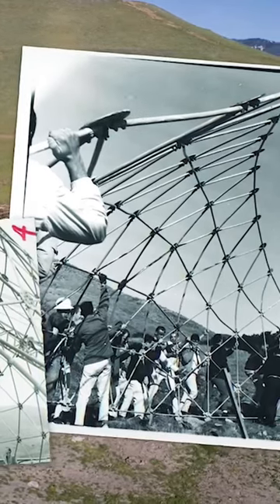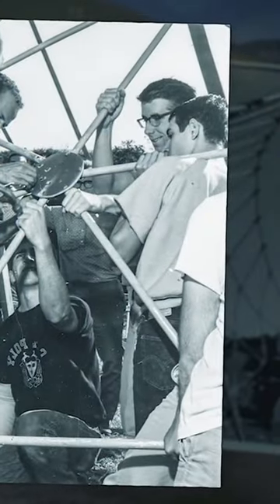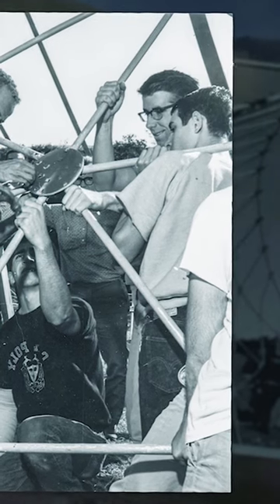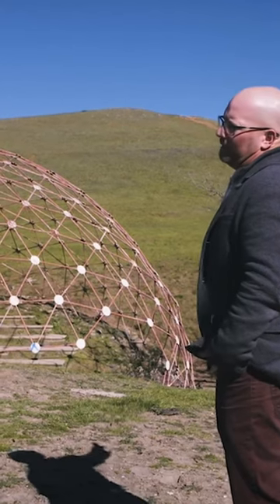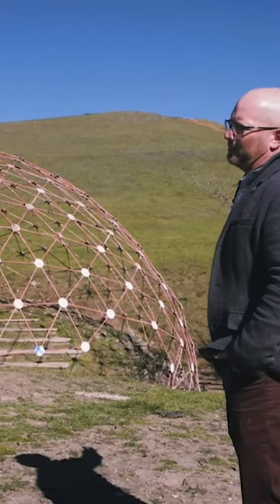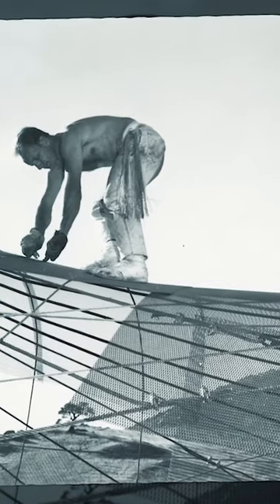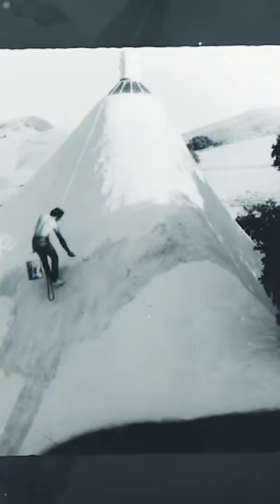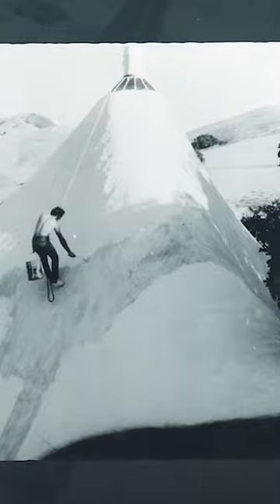ABC10 News visits Experimental Practices Laboratory at Poly Canyon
@ABC10 News Reporter John Bartell, the host of Bartell’s Backroads, visited the Experimental Practices Laboratory at Poly Canyon. Home to over 20 student-built structures, the laboratory uniquely merges theory, design and construction. During the tour guided by Head of the Architecture Department Mark Cabrinha, Bartell learned about the history of various large-scale structures and saw Cal Poly’s Learn by Doing philosophy first-hand.